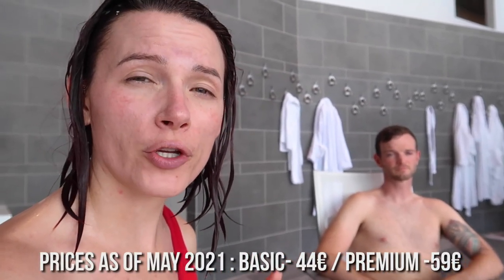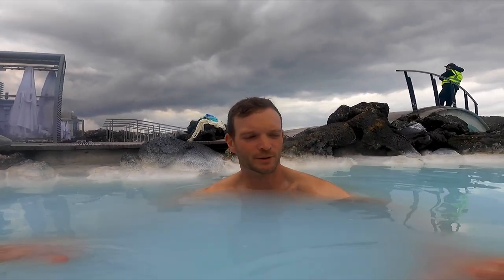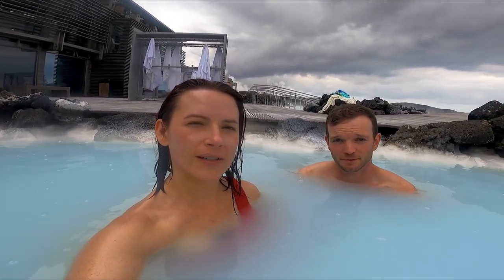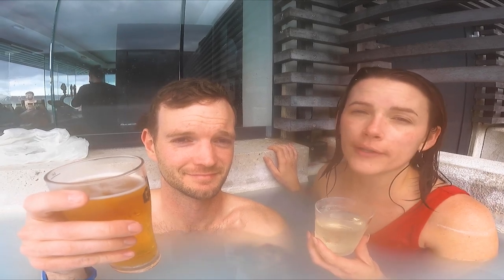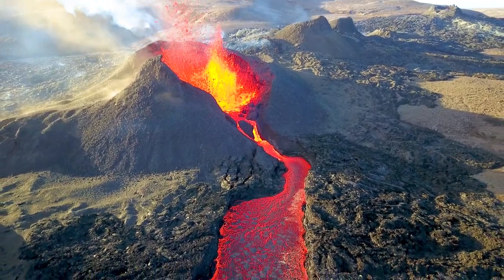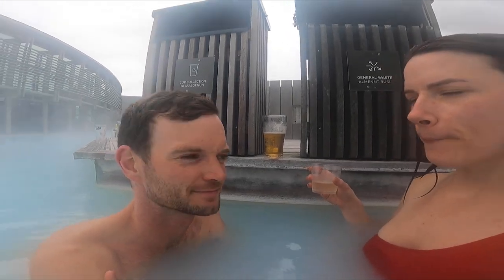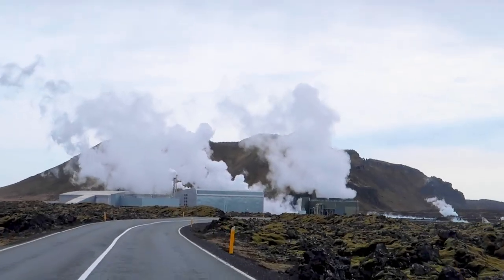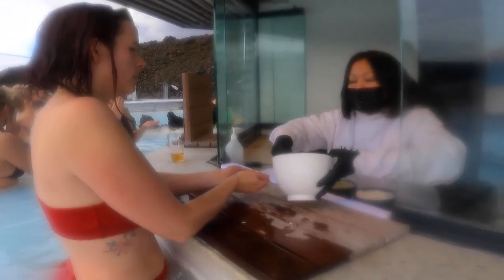IS IT WORTH IT? // The Blue Lagoon Iceland // ICELAND VLOG // Iceland travel tips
Wondering if you should visit The Blue Lagoon? Are you asking yourself, Is The Blue Lagoon worth it? Iceland's Blue Lagoon is one of the most famous Iceland hot springs, and one of the best things to do in Reykjavik, but it is also one of the most expensive hot springs in the country.

In this video, we visit the Iceland Blue Lagoon and show you what it's like and if we feel that it's worth it or not.

Be sure to check out all of our other Iceland travel vlogs from the other parts of the country!

PICKING UP OUR HAPPY CAMPER VAN!

ICELAND PACKING IDEAS

★ Apply for Hilton Credit Card for Instant Gold Status (Free Breakfast!) ★
They have an insane points bonus for applying right now!!

★ 10-Step Guide to Growing Your Instagram! ★

ALL Our Gear:
BEST Instagram WIDE angle lens
Our tiny inexpensive VLOG camera
Camera we use for Instagram AND vlogging
Zoom lense to COMPRESS a photo background
BEST budget lens EVERYONE should have
56" tall TRIPOD
GoPro fo sho
A drone ANYONE can learn to fly